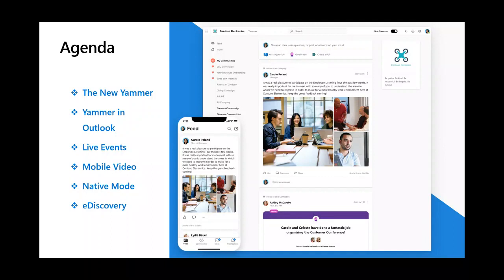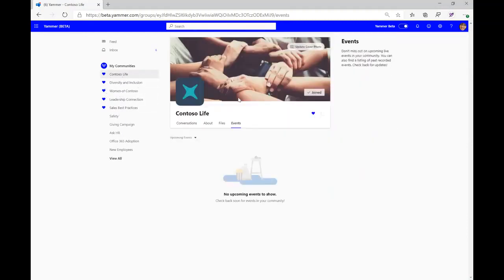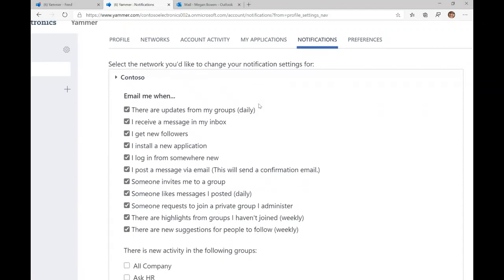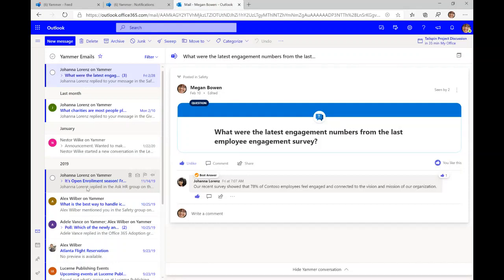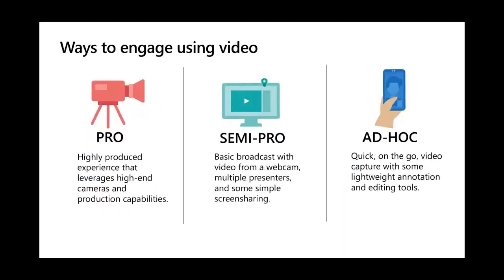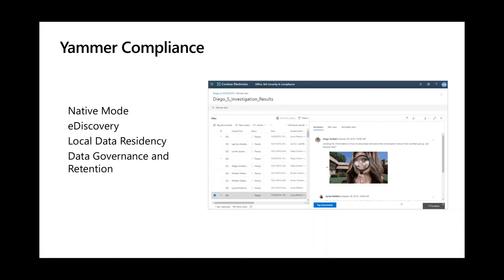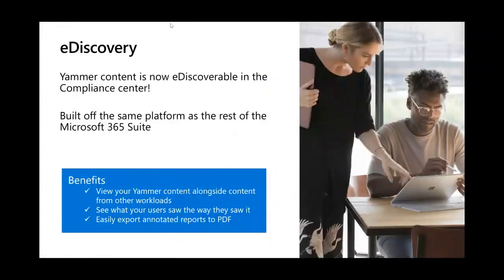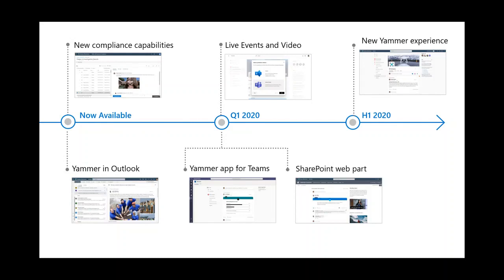Meet the new Yammer Webinar, March 5, 2020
The Yammer product team dives deep into the new Yammer. This webinar focuses on the new interface and showcases upcoming integrations with Microsoft 365, including using the Outlook integration for Outlook on the web and Live Events, and Native Mode and eDiscovery capabilities.